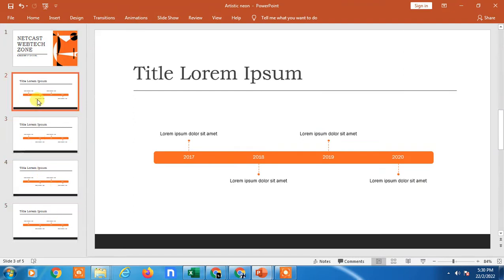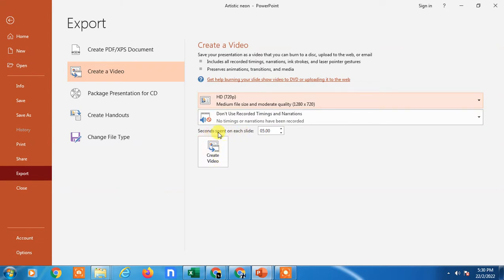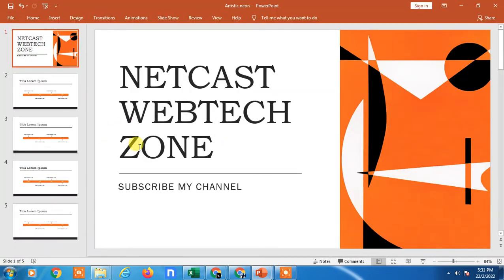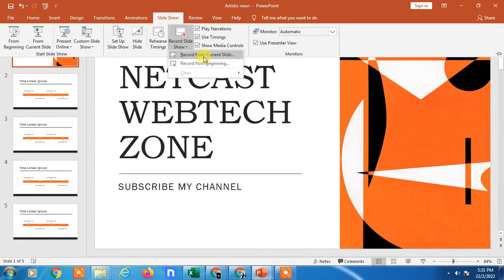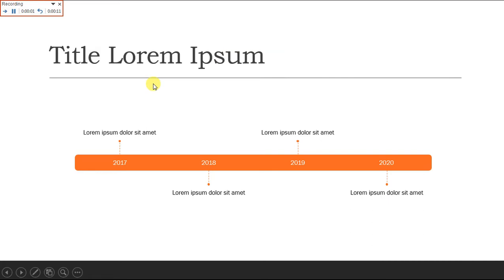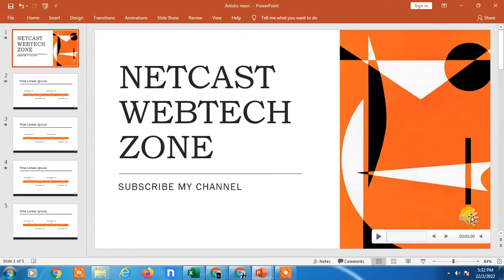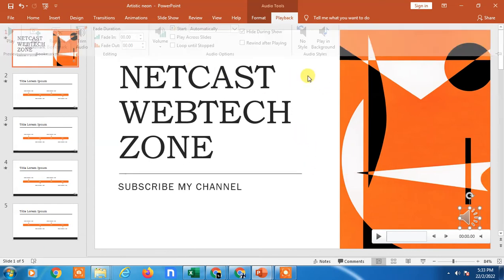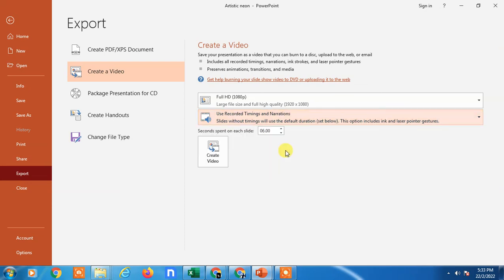How to Make Video Presentation With Powerpoint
This video tutorial will learn,how to make a video presentation with PowerPoint.  follow this step by step video and learn, how to make a video presentation with audio in power point.